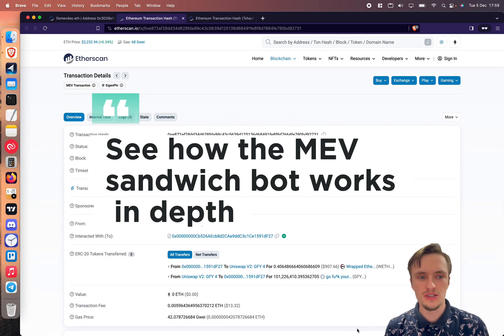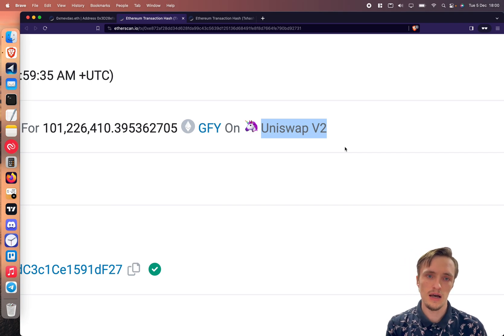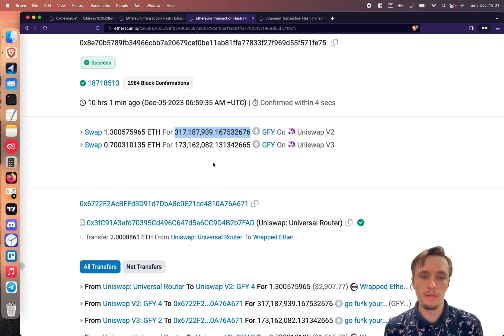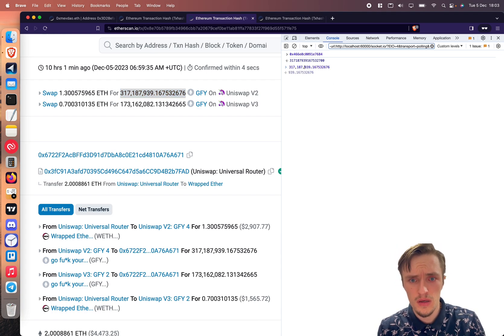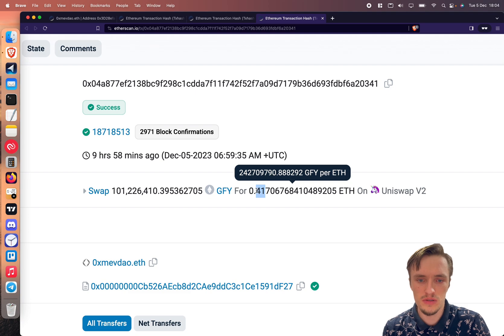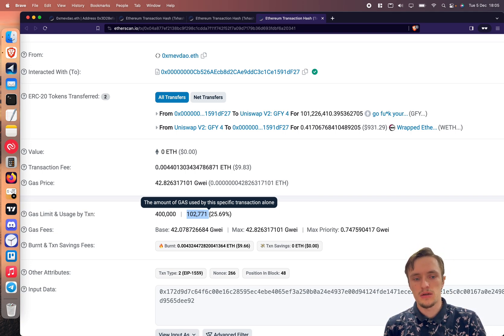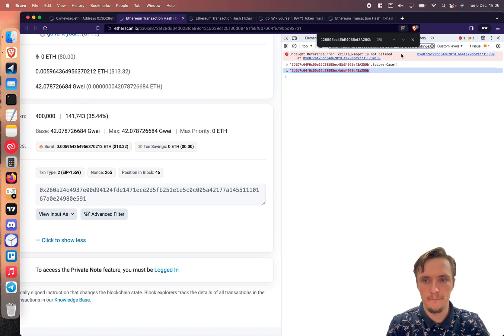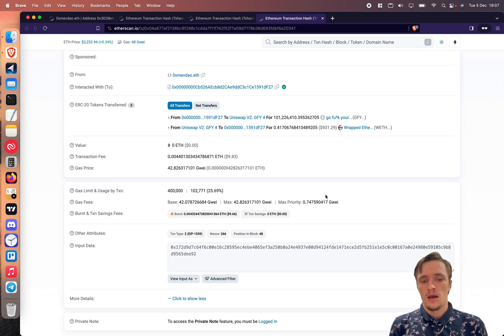How my bot landed a profitable MEV bundle (step-by-step)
This is not the first bundle my bot lands successfully. In this video I show you how to make mev bots from a high-level perspective. Pay attention and learn.

to start making money (you could lose money so be careful)